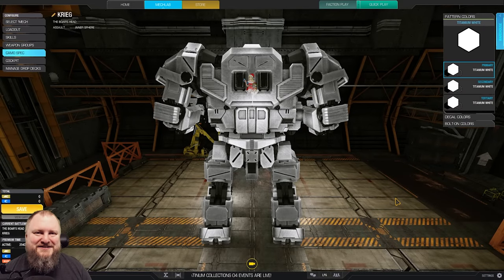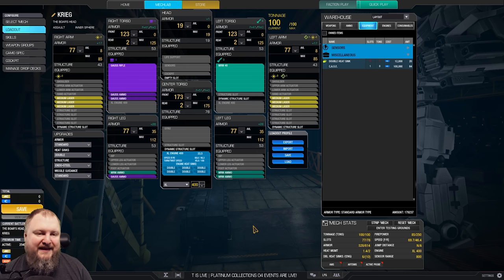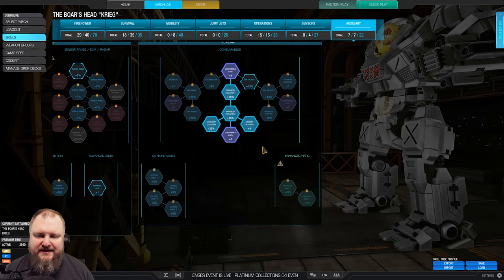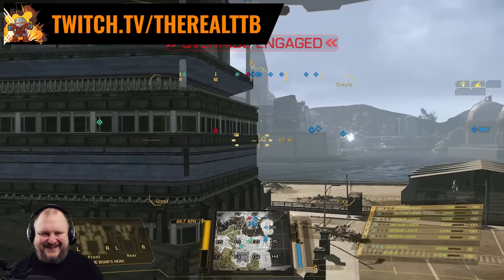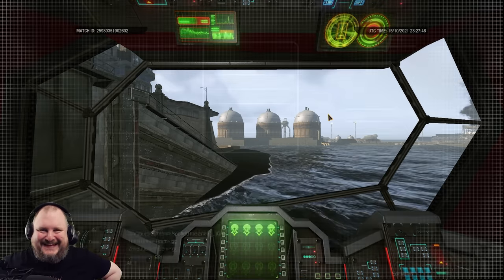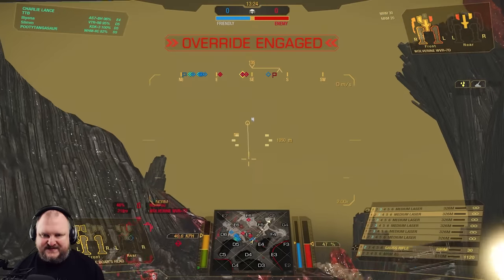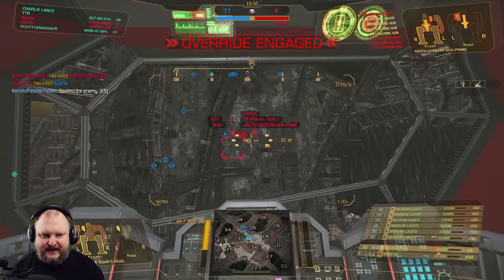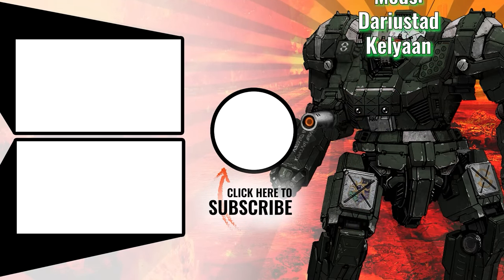XL 400 AGAIN! Is TTB crazy? - Atlas - German Mechgineering #525 - Mechwarrior Online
That's right guys. We're going XL 400 again in an Atlas! Enjoy!

00:00 Build and Skilltree
02:48 Match 1
08:08 Match 2